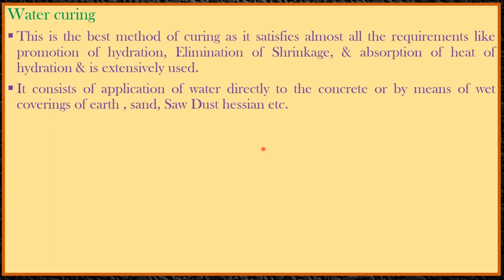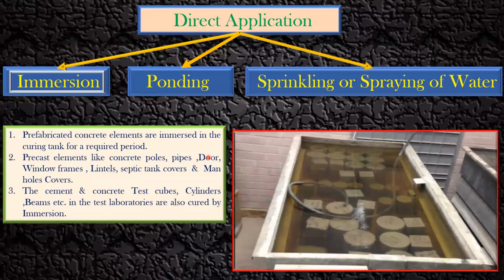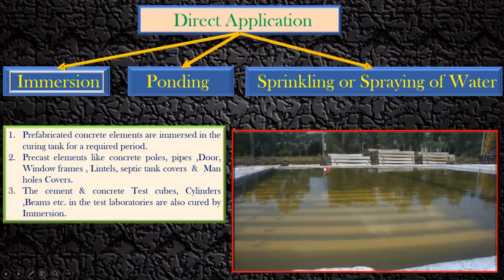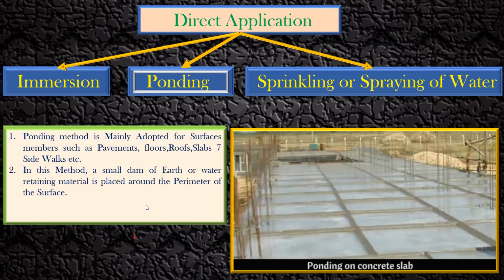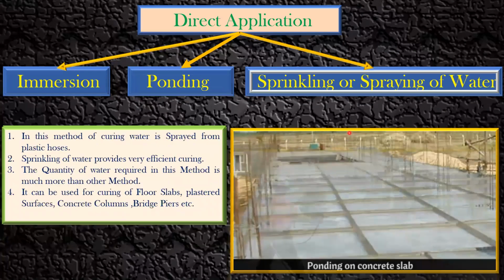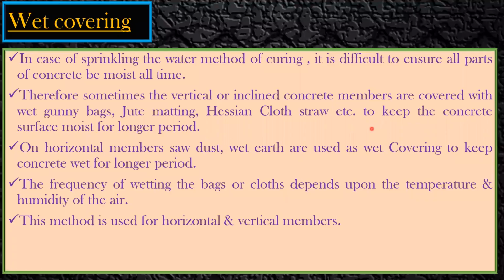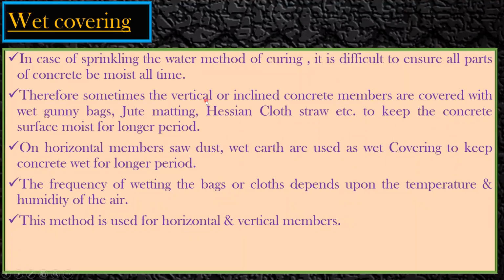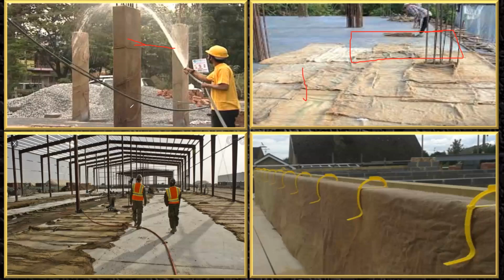Water Curing l Direct Application of Water Curing l Ponding l Spraying / Sprinkling of Water